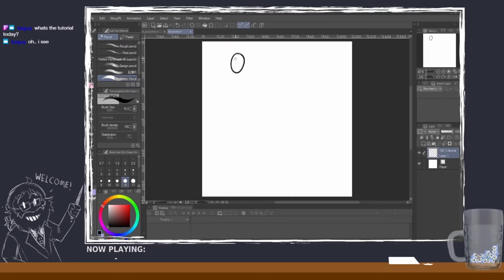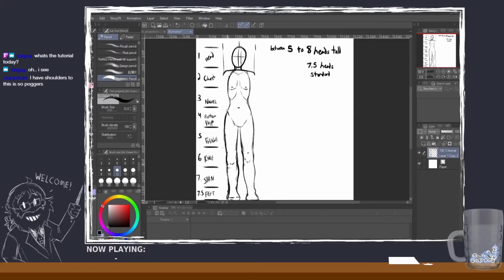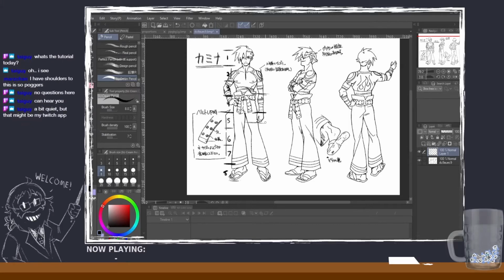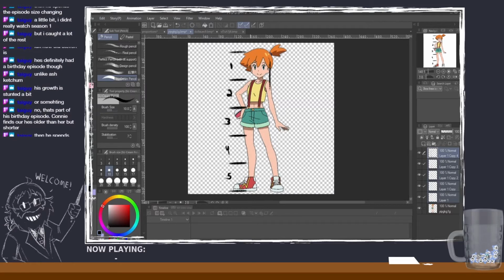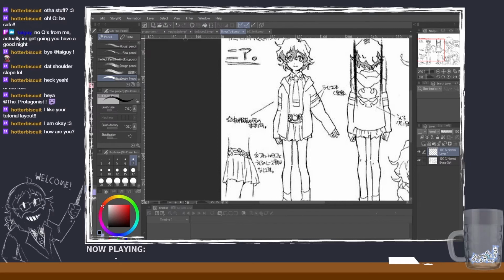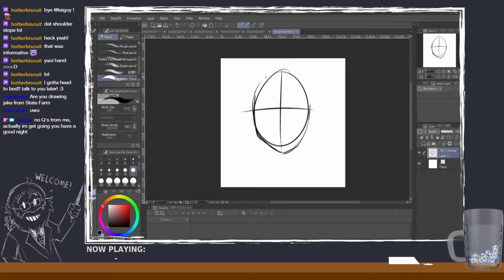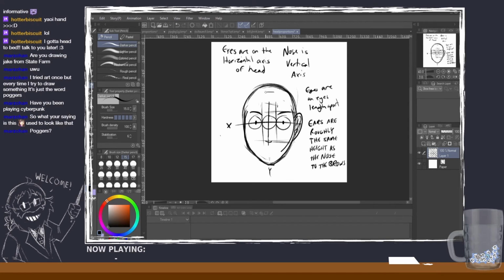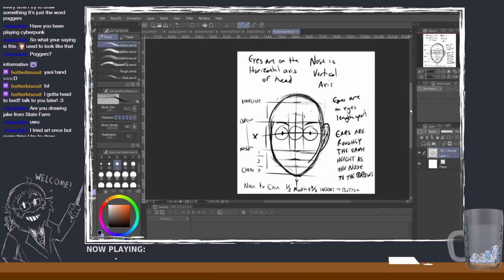Tutorial Tuesdays: Human Proportions in Illustration/Animation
VOD of my Tutorial Tuesdays streams, this week we talk about proportions and why your art might look a little "off" sometimes but you can't figure out why. Included are a few basic rules for body types and facial structure as well as some examples from different animated series to show how different art styles use (or bend) these rules.

Tutorial Tuesdays will be livestreamed the first Tuesday of every month at 9PM EST (as well as other streams, so feel free to  give a follow) but if you can't make those streams, they are edited and uploaded here a following Tuesday.

Intro music: Private Room - P3D Side #2 - Persona 3 Dancing Moon Night